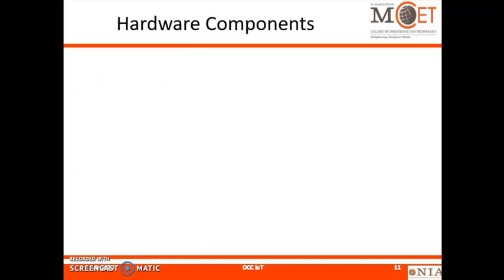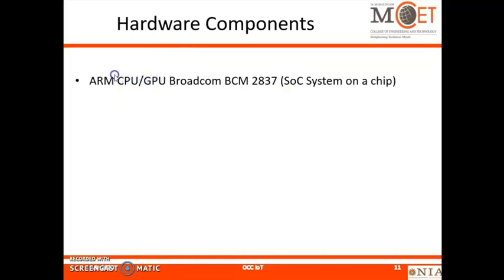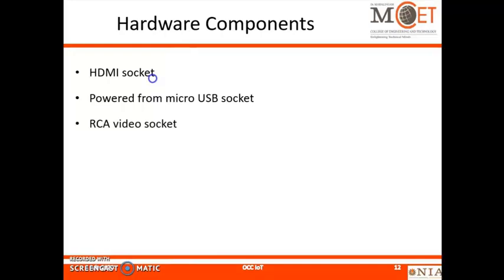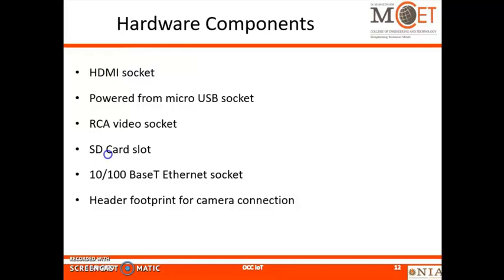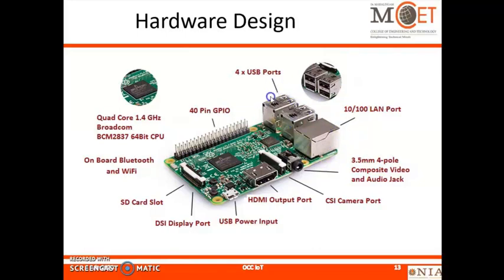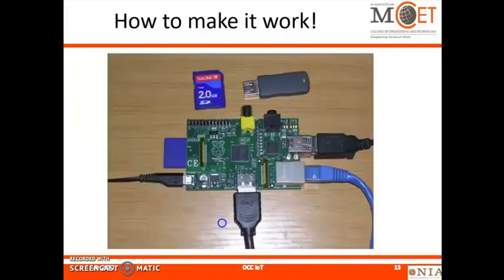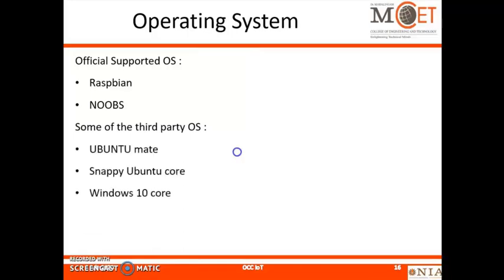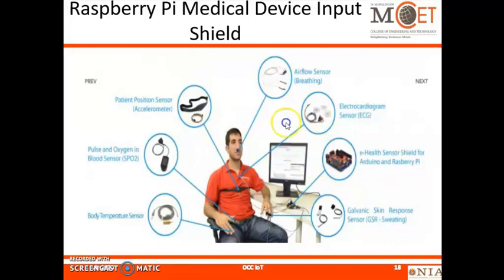“ழகரம்” I Zhagaram I IoT_Hardware design of Raspberry Pi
Explore Engineering_4th video lecture on IoT_Hardware design of Raspberry Pi.